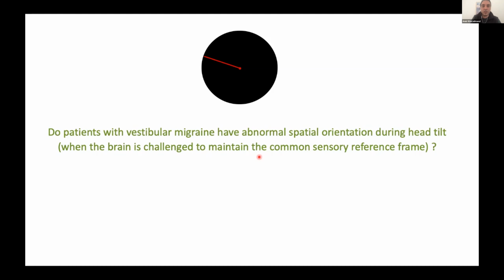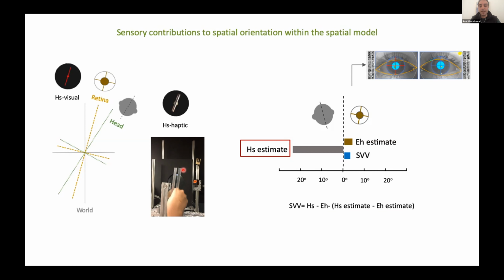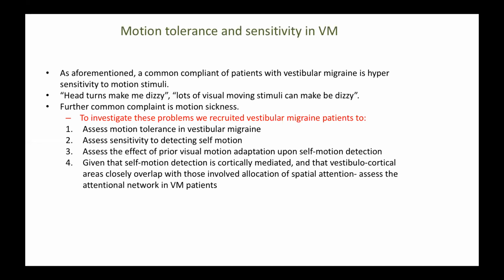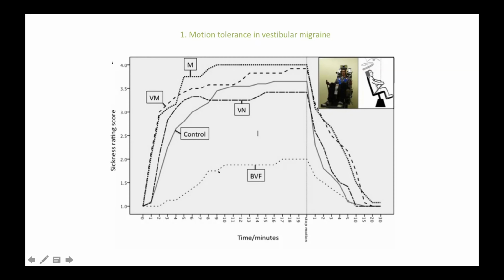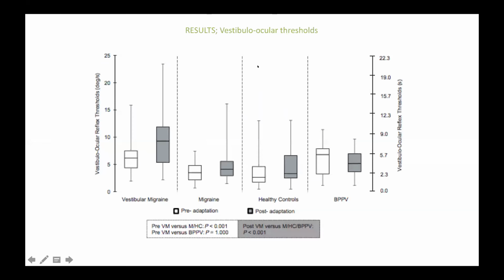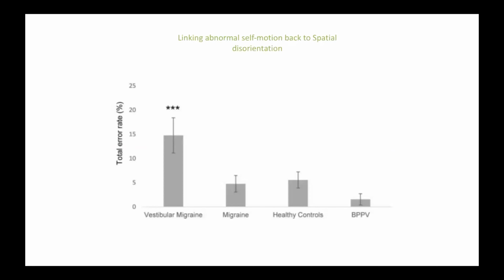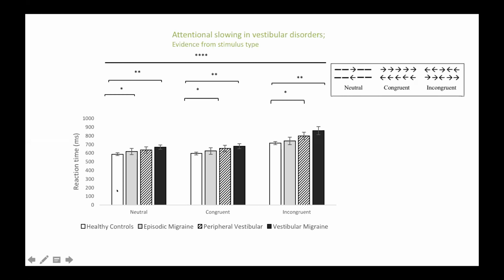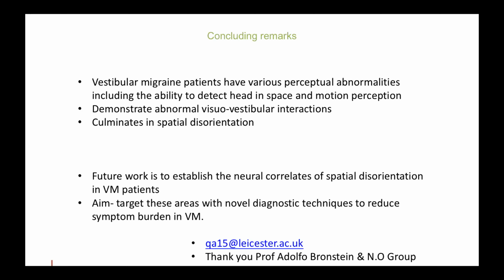Vestibular Perception In Migraine | Amir Kheradmand & Qadeer Arshad